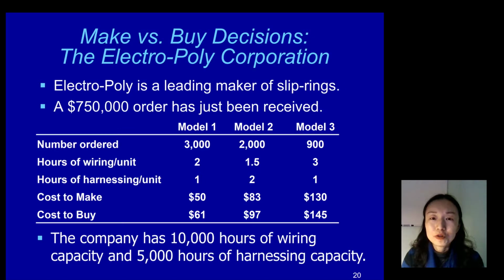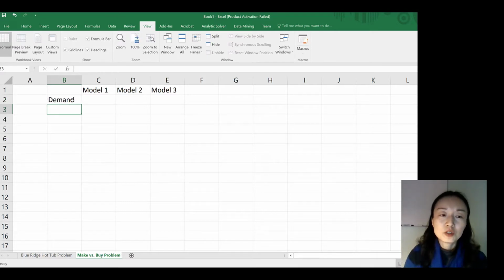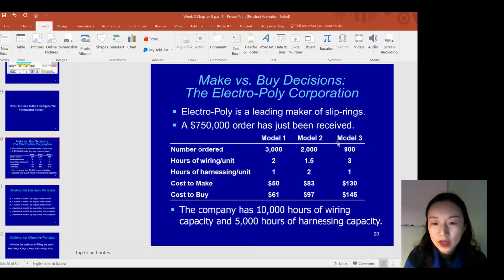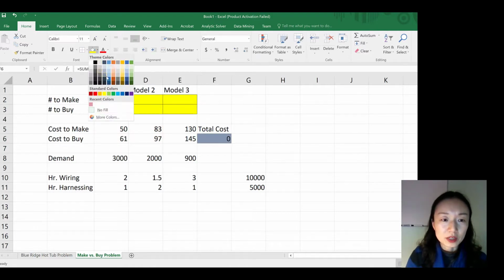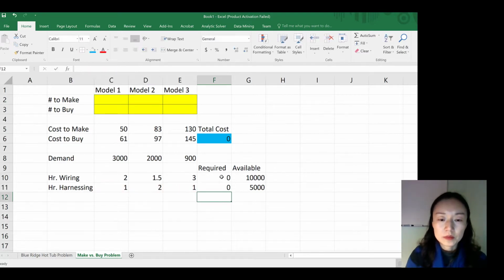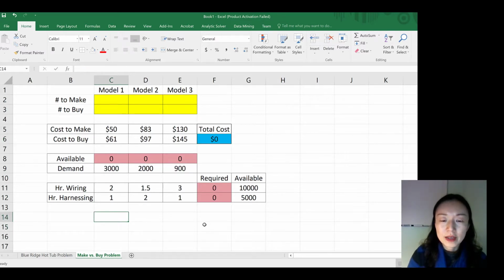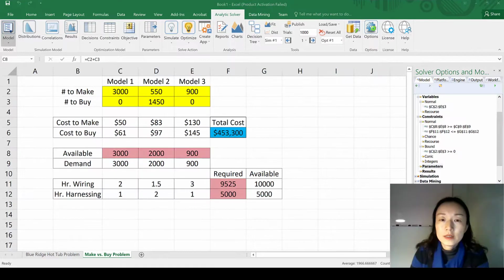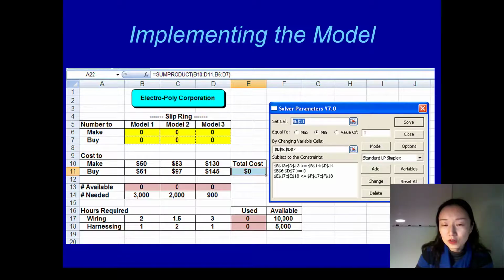Operations Research--The Make vs Buy Problem Excel Model Implementation